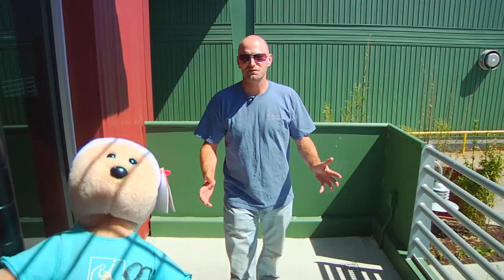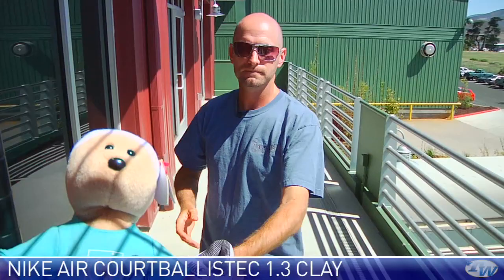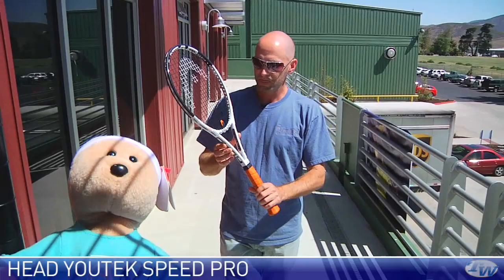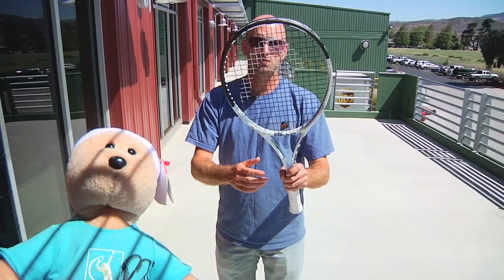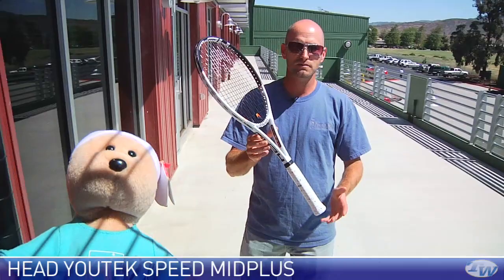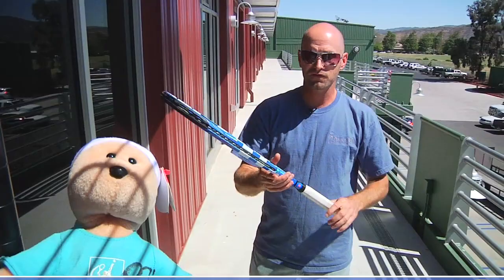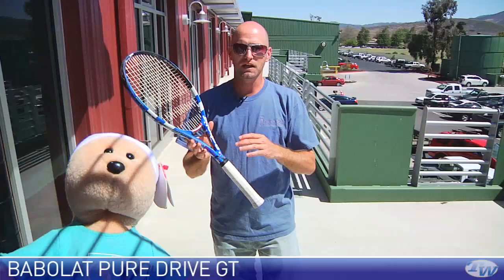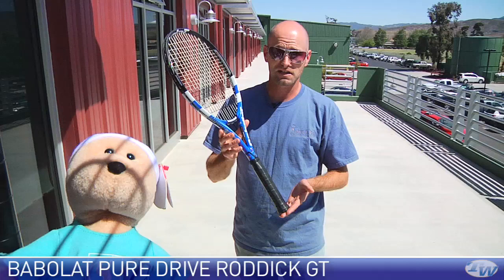Tennis Warehouse VLOG #121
Tennis Warehouse VLOG featuring Chris Edwards.  Product featured: Nike clay court shoes, HEAD YOUTEK racquets and Babolat GT racquets.